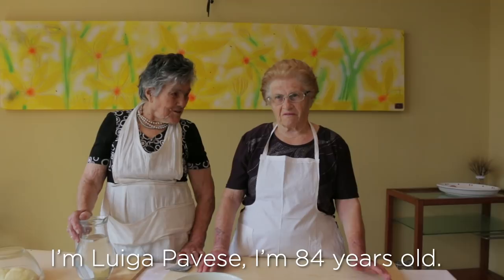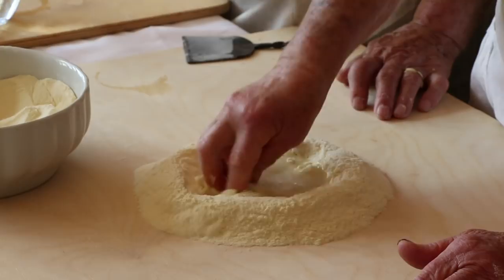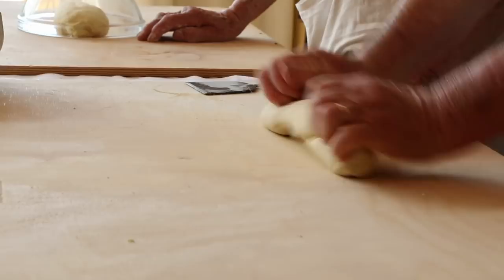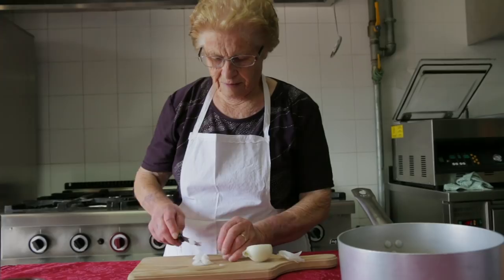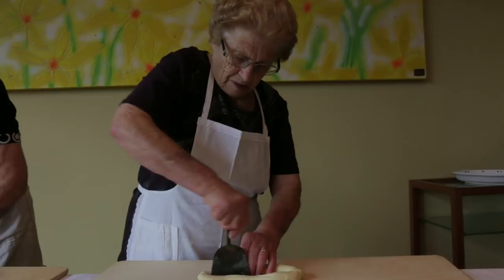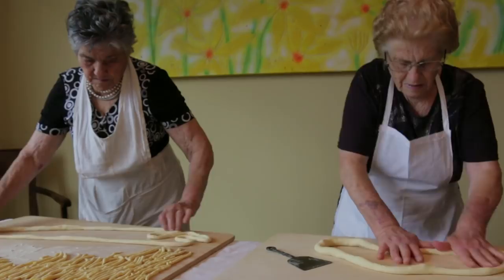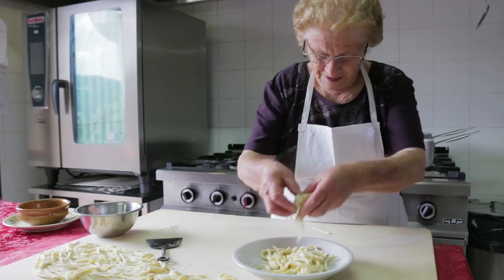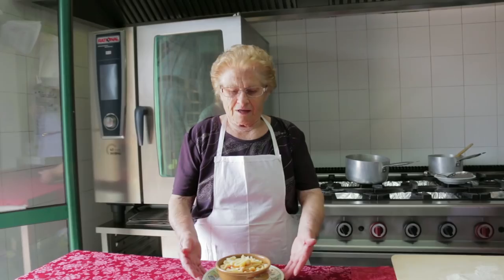Pasta Grannies discover 'manata' pasta with chickpeas from Basilicata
Manata is a ribbon pasta, found in the Castelmezzano area of Basilicata, where you don't make a sfoglia or pasta sheet first. Watch Luigia squeeze and stretch pasta dough to create a kind of short tagliatelle. She serves it with a simple chickpea and tomato condimento or dressing.

To make the pasta:
400g finely ground durum wheat (semolina) flour
pinch of salt and enough water to make a non sticky dough

The dressing:
1 onion, chopped
4 tablespoons olive oil
400g cooked chickpeas
400g tomato passata
1 teaspoon salt
a handful of basil leaves